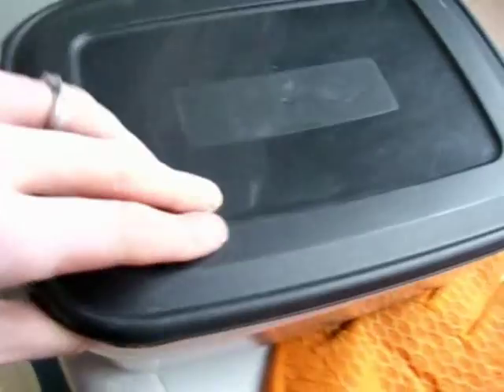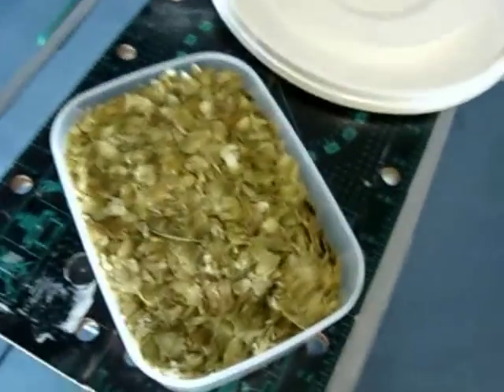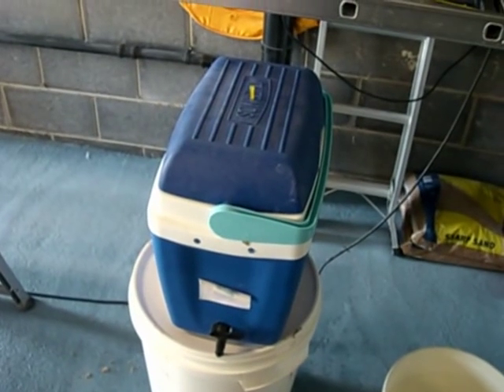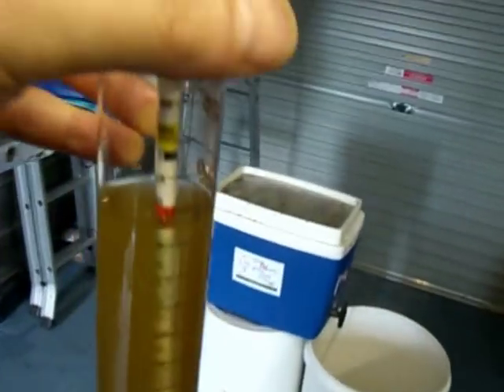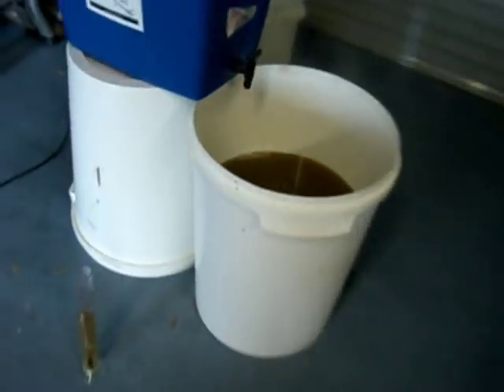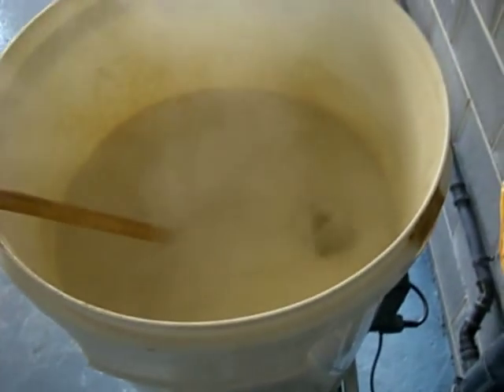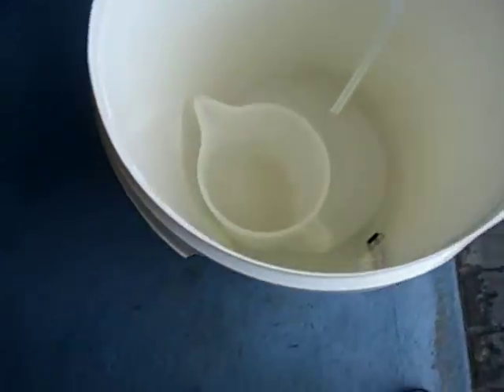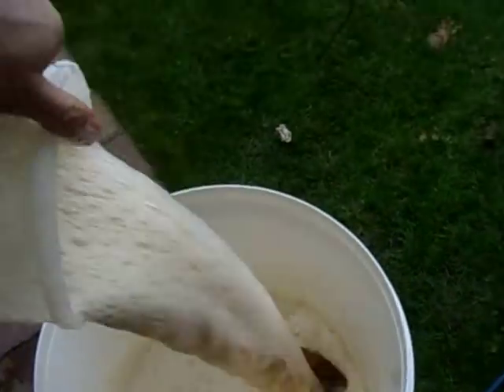Brewing Beer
Just me brewing some beer, a video I have thought about making since i first started on YT.
Maybe this will inspire someone and whilst i am no expert i am happy to advise anyone who is interested to get into homebrewing.

KingHeathen eat your heart out!